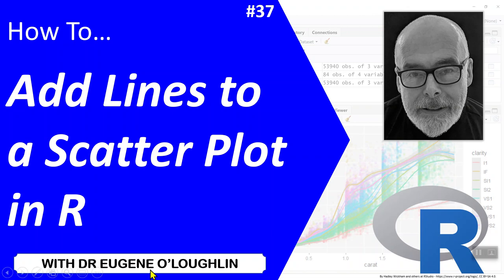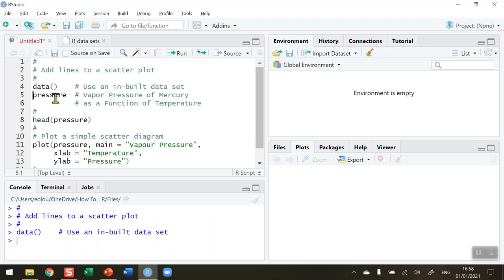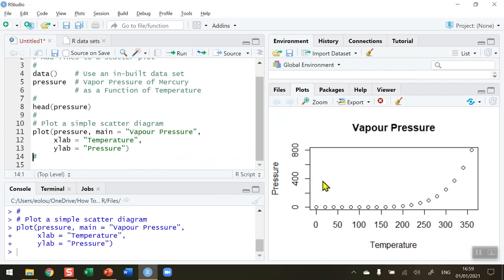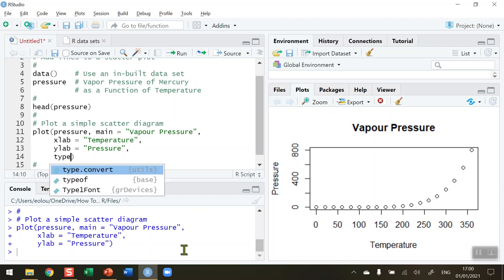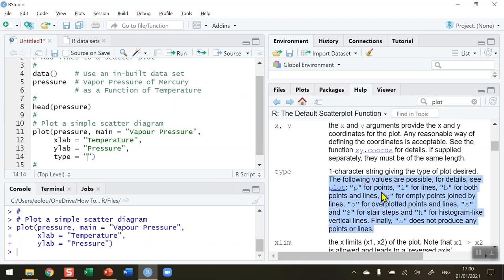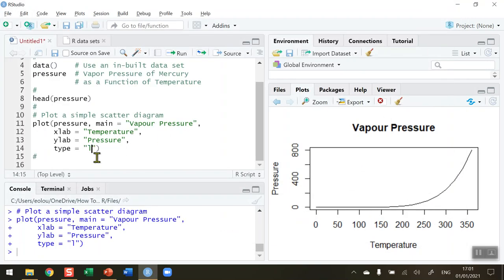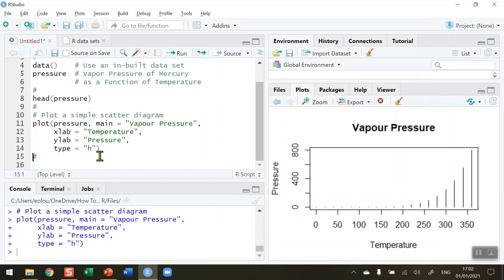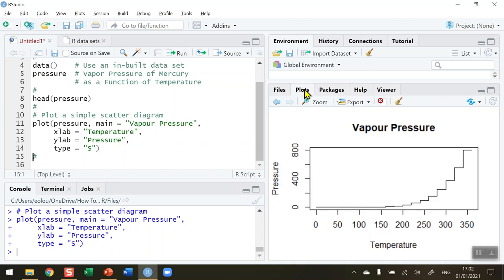How To... Add Lines to a Scatter Plot in R #37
Learn how to draw a scatter plot of two variables and to add a line of best fit in R with @EugeneOLoughlin.

The R script (37_How_To_Code.R) and data file (37_Data_File.csv) for this video is available to download from Github at: